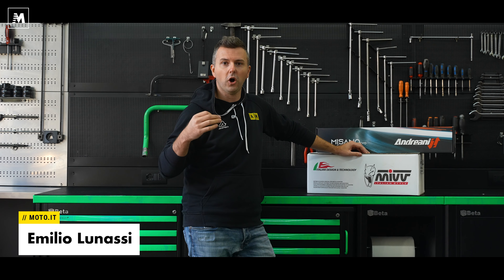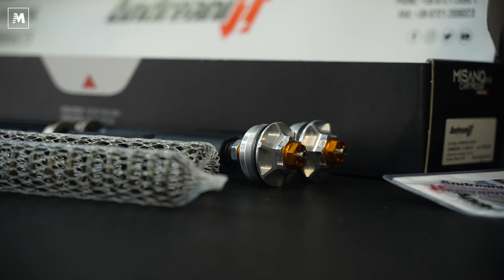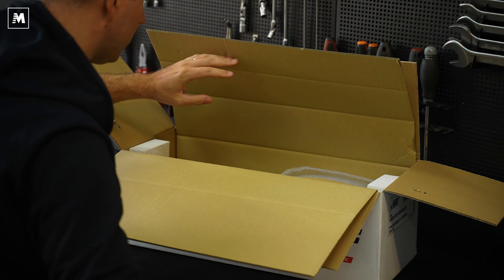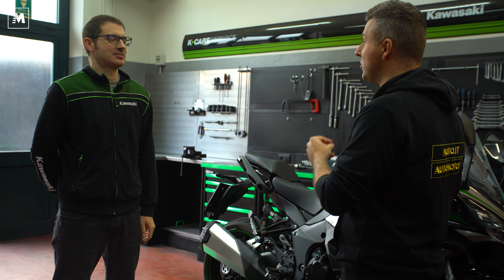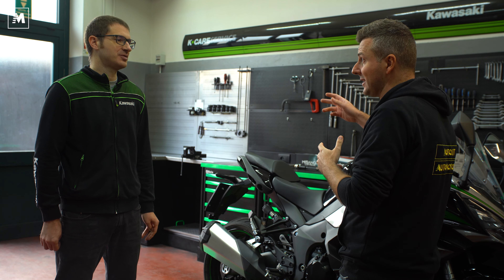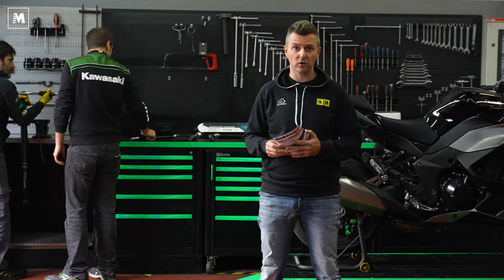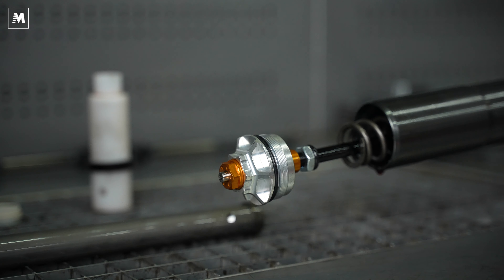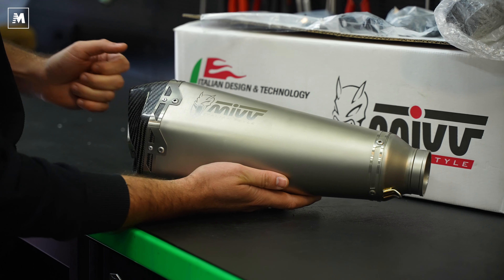Andreani Misano EVO: cambia la tua vita con un click! || Motofestival my2023 [ENGLISH SUB]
Com'è possibile migliorare le caratteristiche ciclistiche della propria moto, senza ricorrere alla sostituzione completa della forcella? Andreani ha sviluppato ormai da anni una soluzione molto interessante che consente di incrementare notevolmente le performance di molte delle moto attualmente in commercio, ad un prezzo molto vantaggioso. Nel nostro caso, Emilio ha sottoposto alle cure di una delle officine partner di Moto.it, una Kawasaki Ninja 1000 SX del 2020. La sua pur ottima forcella ha ricevuto, così, un ulteriore upgrade con l'inserimento del kit Misano EVO. Sviluppata da Andreani Group e dotata di un sofisticato sistema idraulico che garantisce eccezionali prestazioni in curva e in staccata, si caratterizza per la presenza di nuovi tubi cartuccia, trattati al DLC nero, per una maggiore resistenza e per la presenza di pistoni da 20mm di diametro, con passaggi olio maggiorati. Regolabile in compressione ed  estensione, consente di intervenire sul precarico delle molle, che possono essere richieste in diverse durezze, a seconda del peso del pilota. Il costo dell'operazione? Soltanto 549,00€ + IVA (montaggio escluso!).